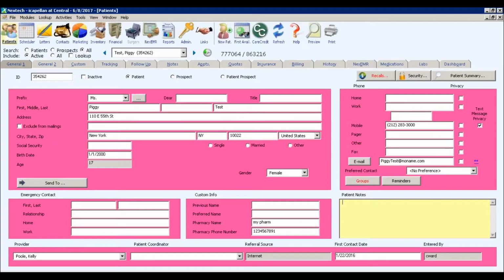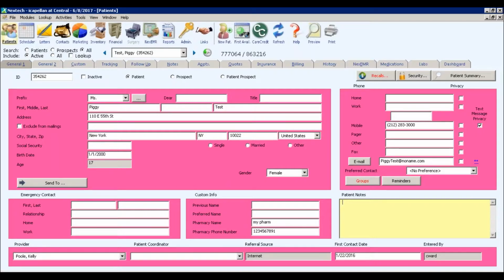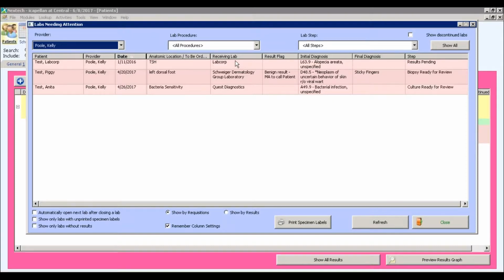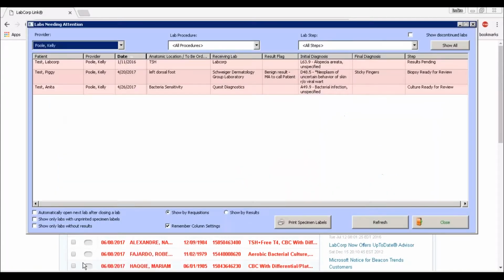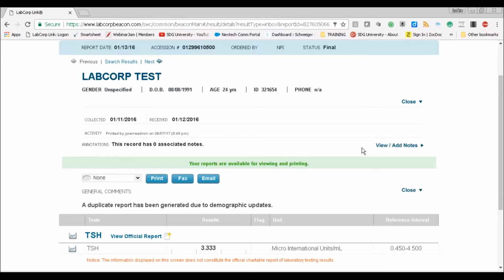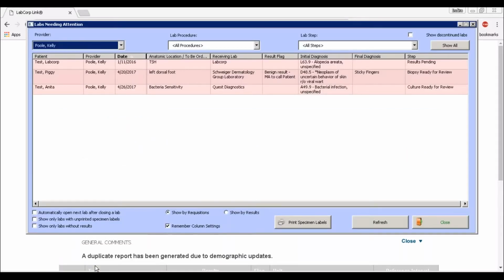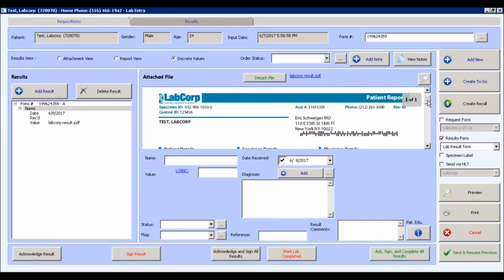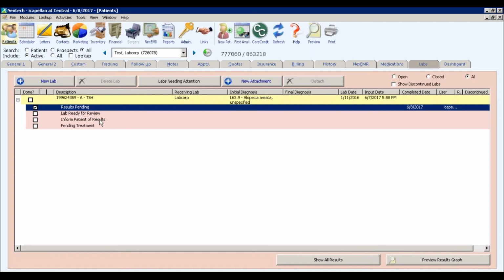HOW TO Manually Bring Lab Results into Nextech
This webinar will demonstrate best practice for manually attaching Lab Results to Nextech Labs (hint: No printing, no scanning!)

Although this process requires some manual work, by watching this video you’ll learn the most efficient method to do this, so that you’re spending minimal time on this process and more time on patient care.